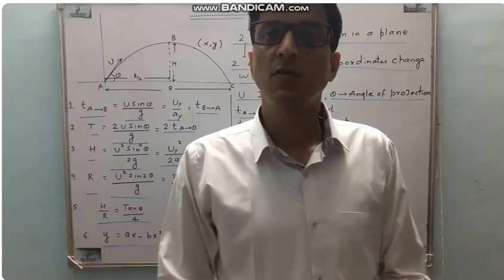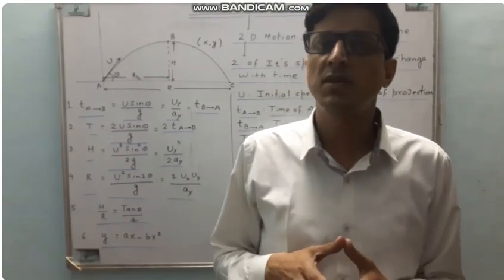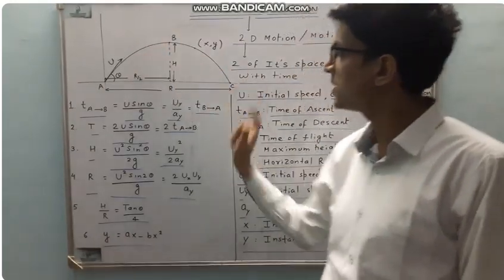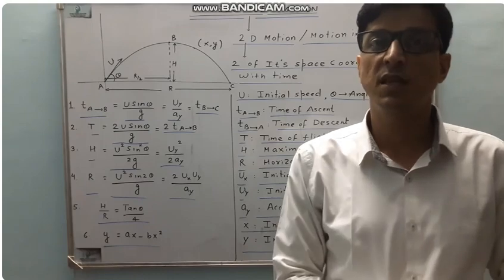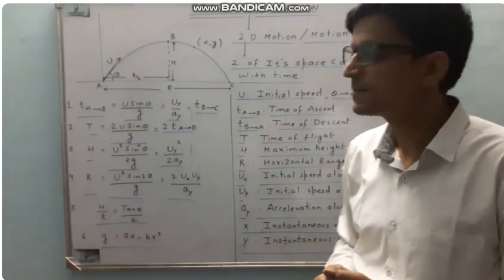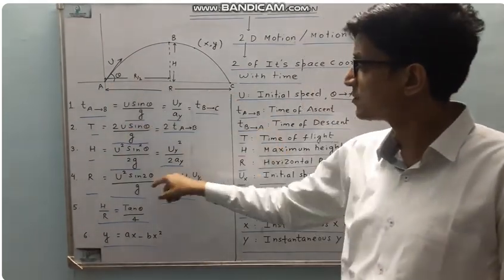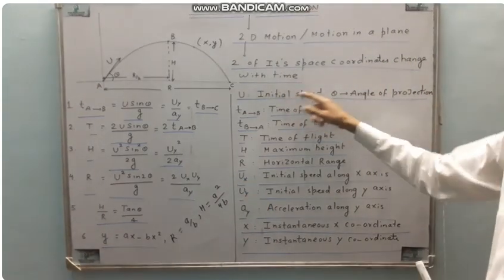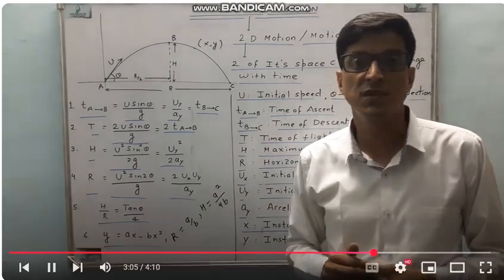ACHARYA VISHVENDRA(आचार्य विश्वेंद्र ) DISCUSSING ABOUT PARAMETERS OF PROJECTILE MOTION(CLASS-11)